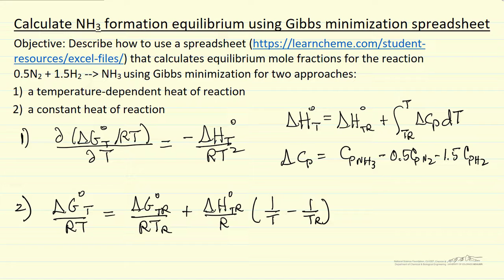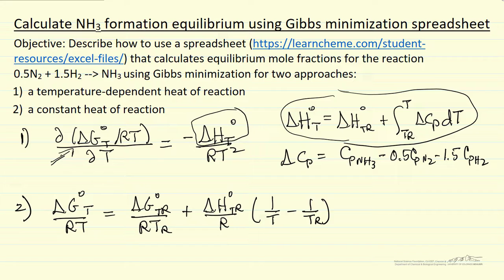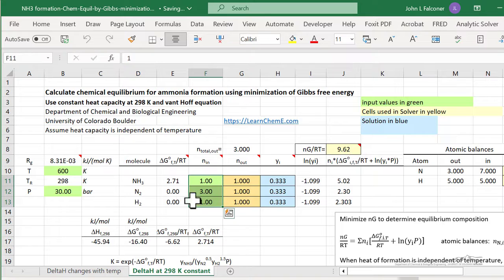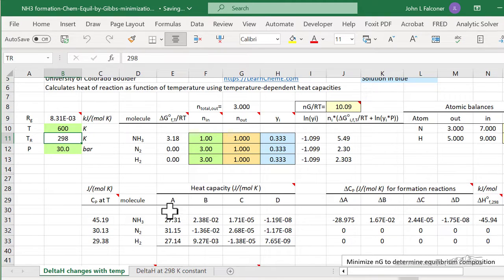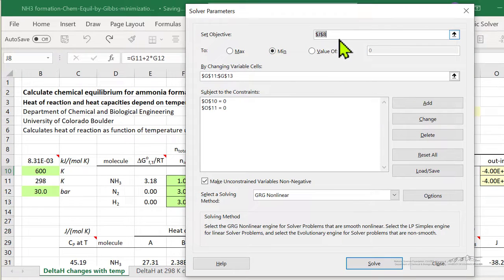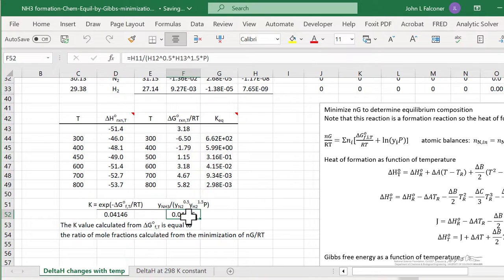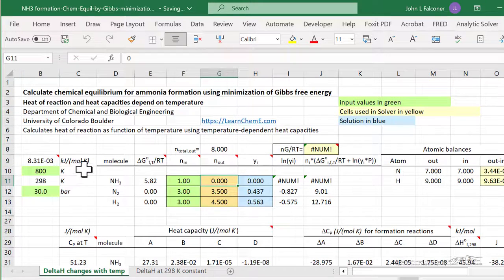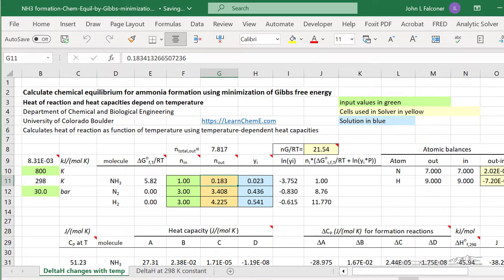Calculate NH3 Formation Equilibrium using Gibbs Minimization Spreadsheet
Organized by textbook Describes how to use a spreadsheet that calculates equilibrium mole fractions for the reaction 0.5N2 + 1.5H2 to NH3 using Gibbs minimization for two approaches: (1) a temperature-dependent heat of reaction, and (2) a constant heat of reaction